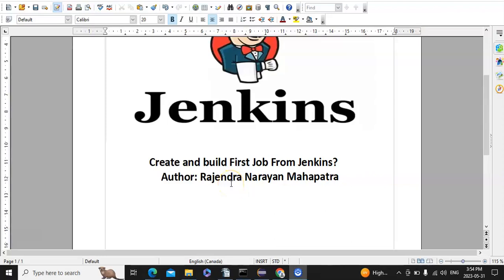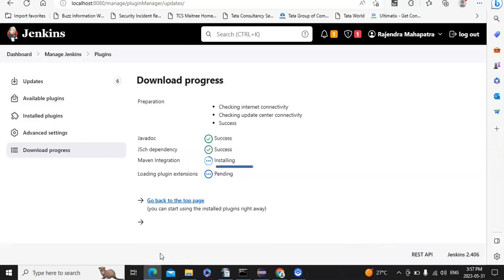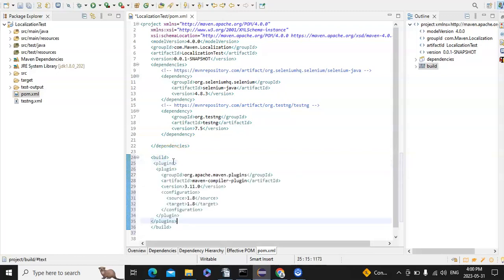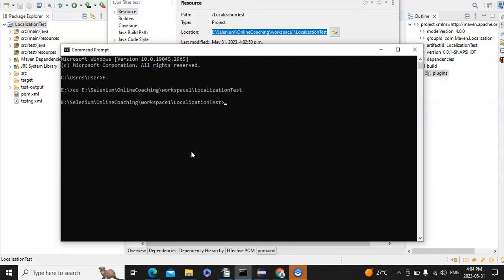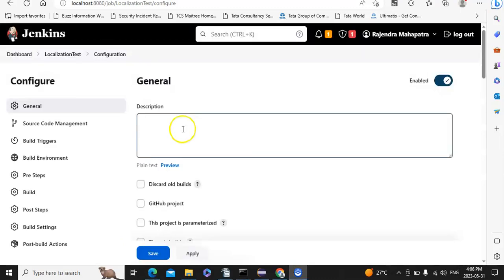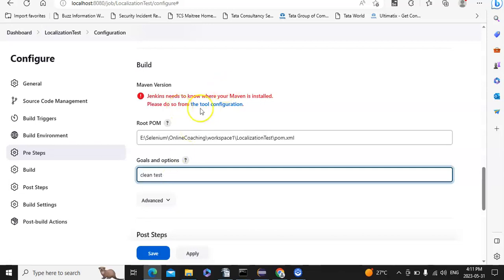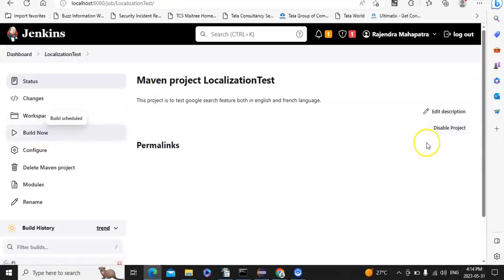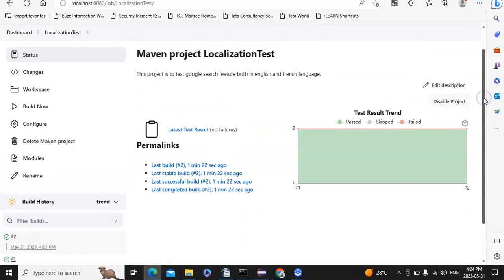How to create and build First Job From Jenkins?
1. How to create and build First Job From Jenkins?
2. How to create and configure maven project on Jenkins?
3. How to run selenium scripts from Jenkins?